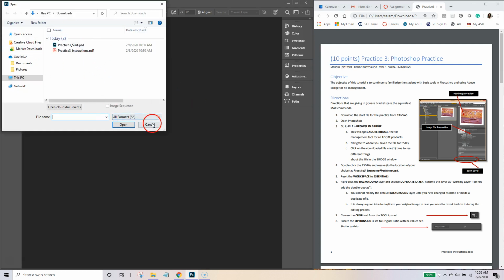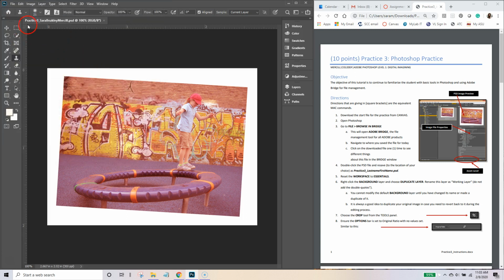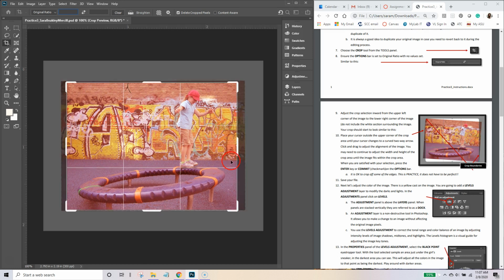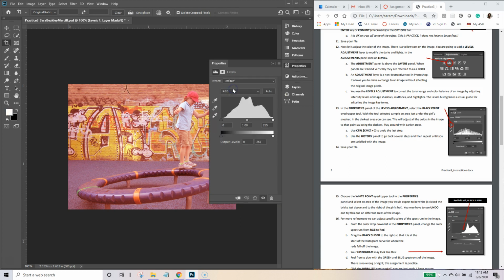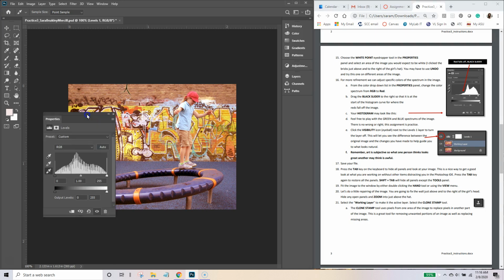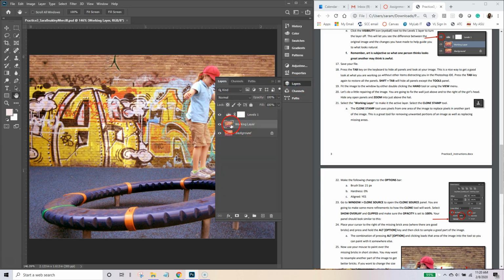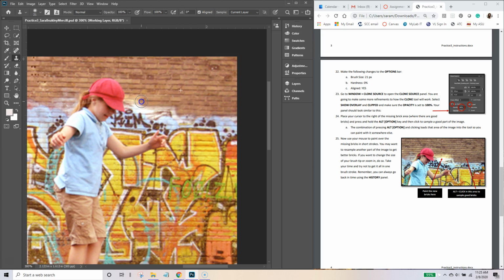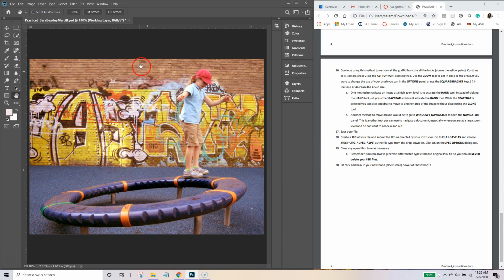Assignment: Practice 3: Photoshop Practice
Video tutorial going through completing theAssignment: Practice 3: Photoshop Practice for my CIS120DF Photoshop Level 1 class.